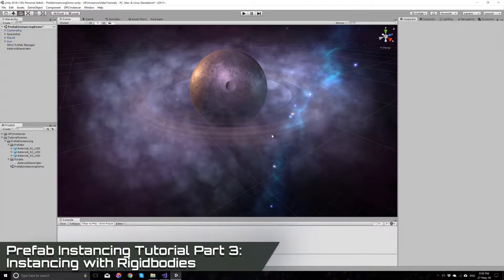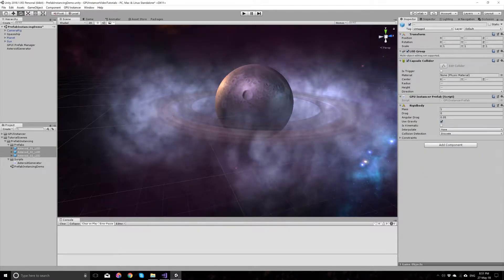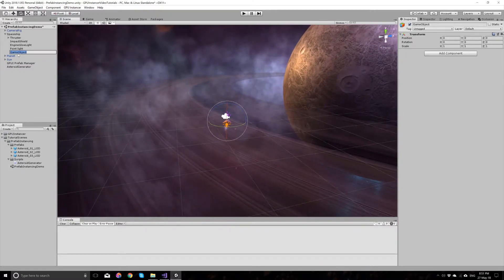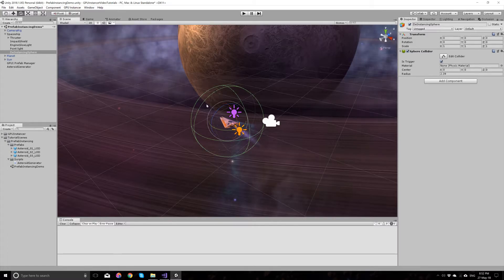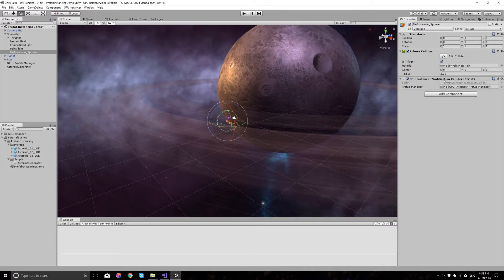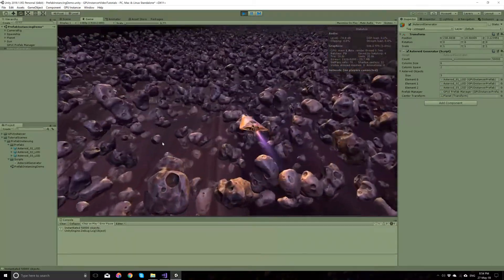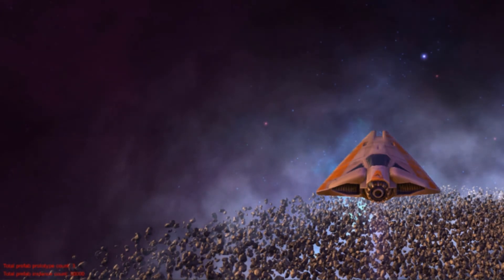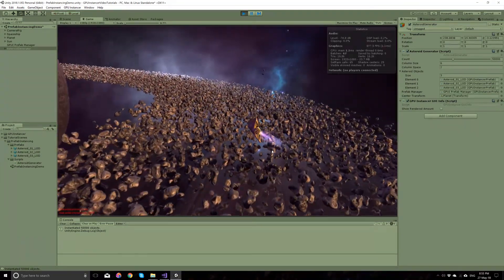GPU Instancer Tutorial - Prefab Manager (Part 3) - Rigidbodies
This video shows how to use GPU Instancer to add physics to the prefabs that you instantiate at runtime.

GPU Instancer is a Unity asset that increases performance when rendering extreme numbers of objects on the screen.